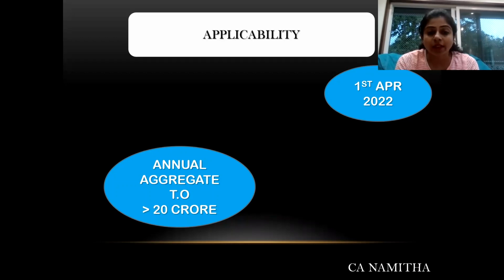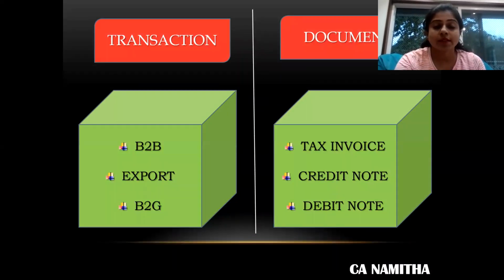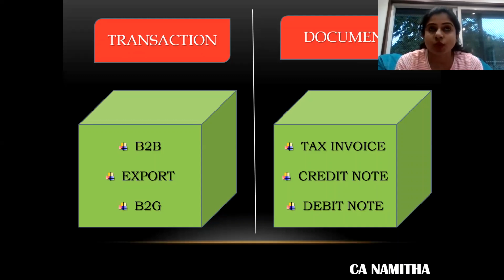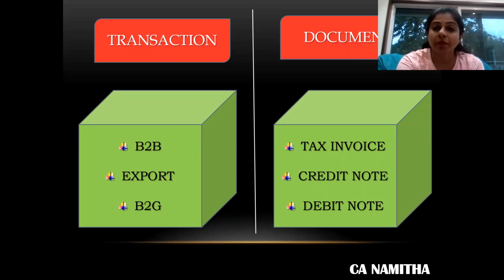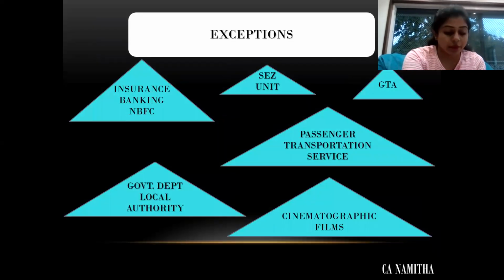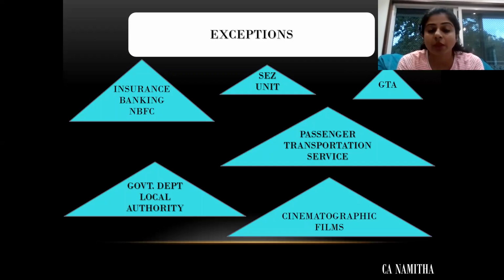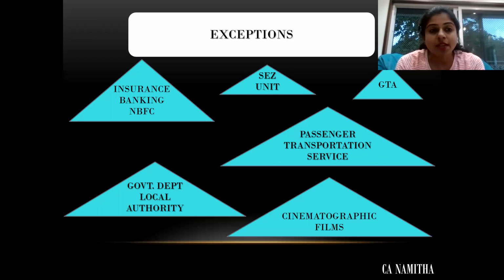E – INVOICE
WATCH THIS VIDEO TO KNOW ABOUT E – INVOICE IN DETAIL